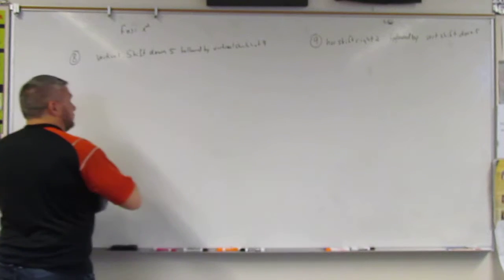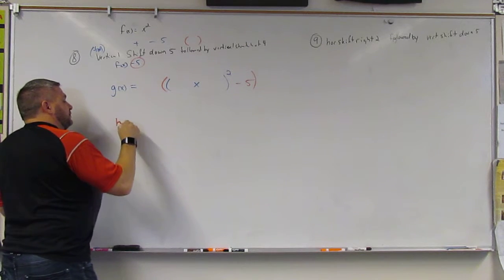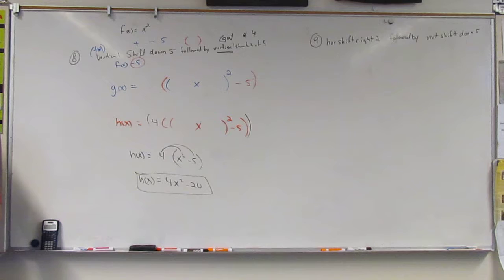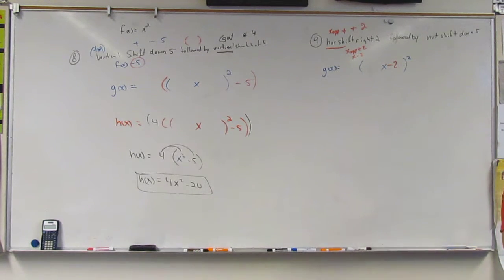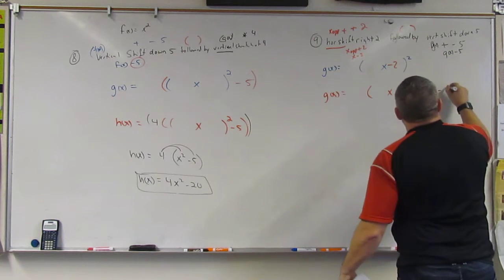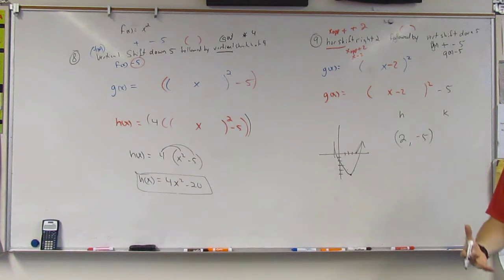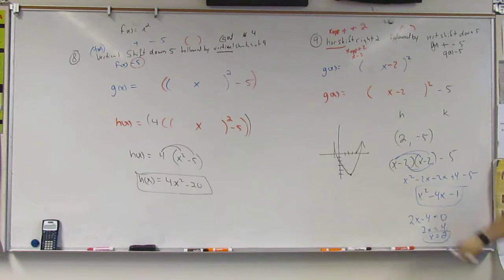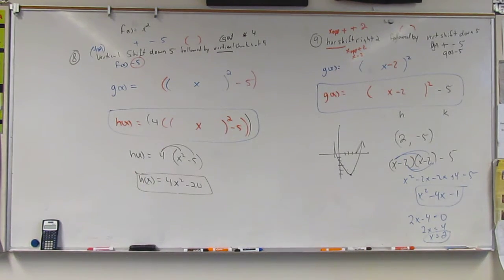MTS ALG2 MIDTERM CHEATSHEET Q8 9 NEW